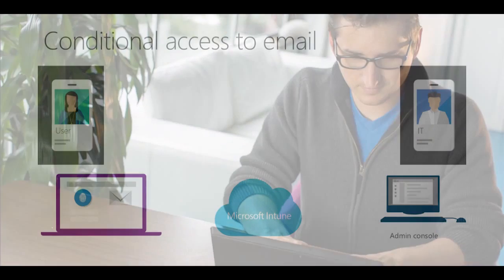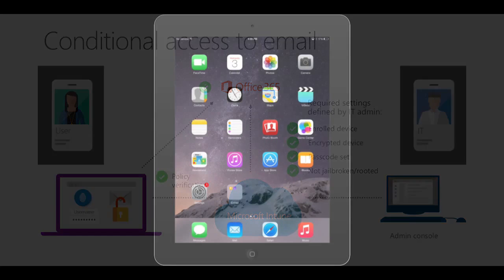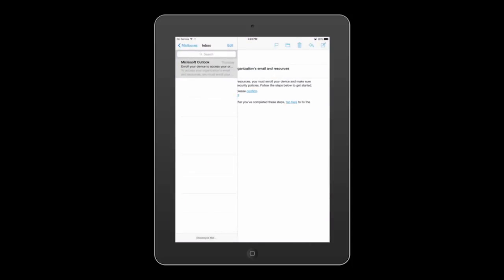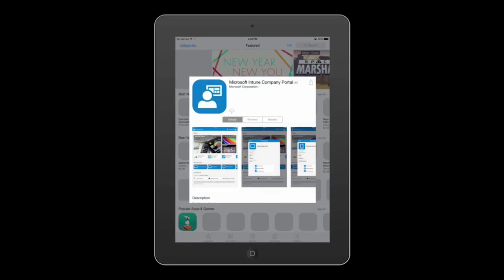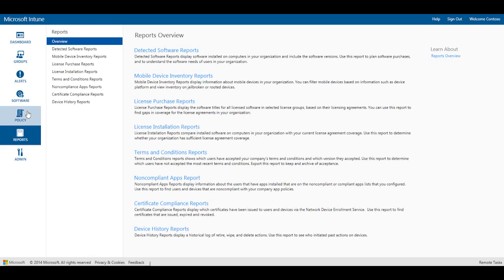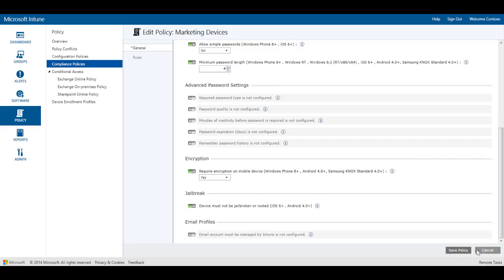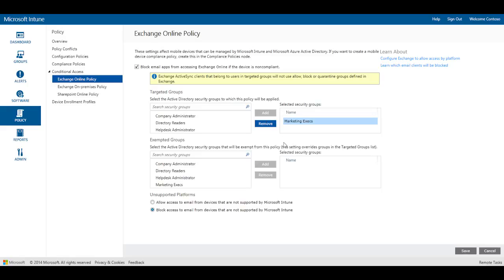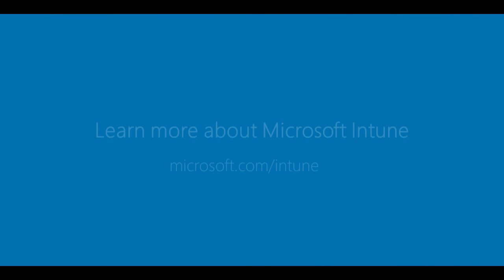Conditional Access to Email Demo – Microsoft Intune